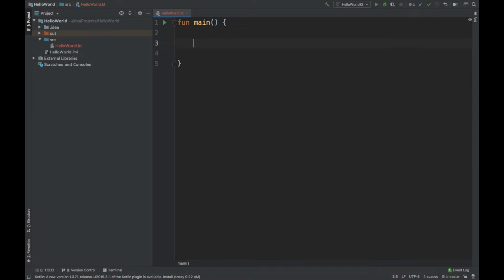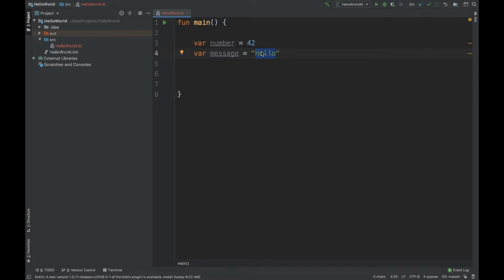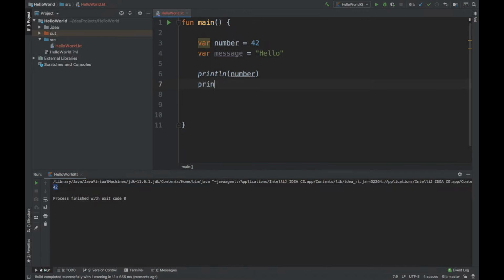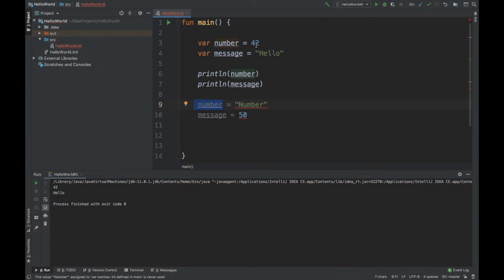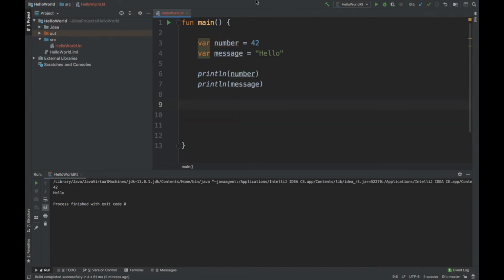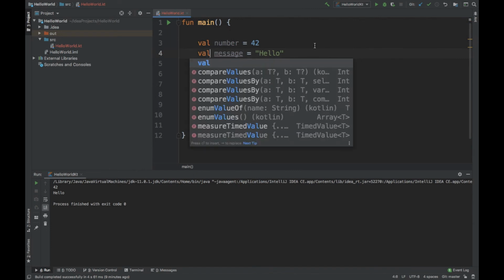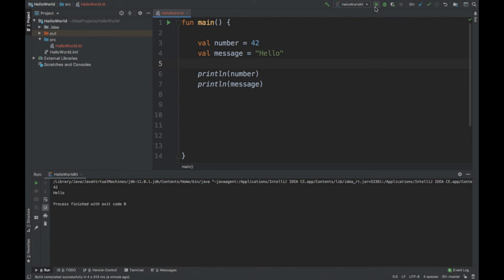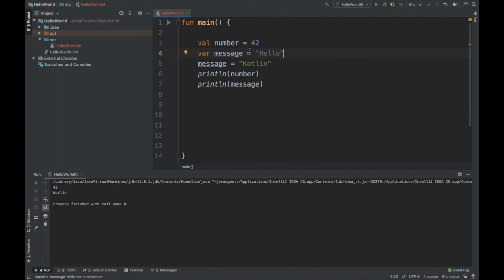Kotlin tutorial - Variables in Kotlin ( 05 )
Today, we are going to discuss, ‘Variables in Kotlin’. We will discuss in detail how to declare a variable in Kotlin, how to initialize it, the scope of the variable, etc.